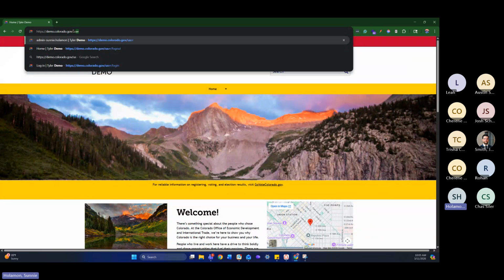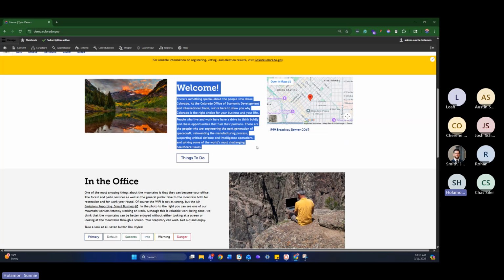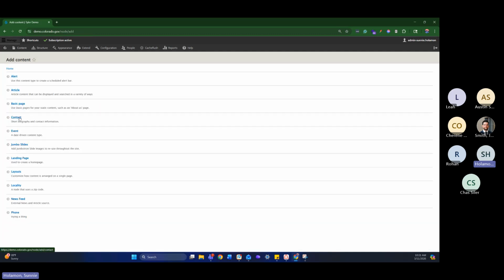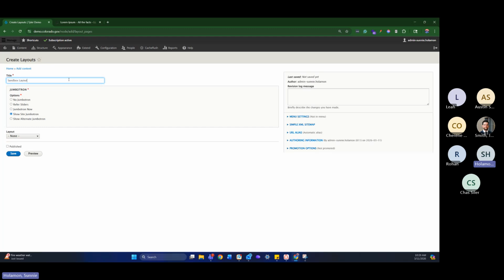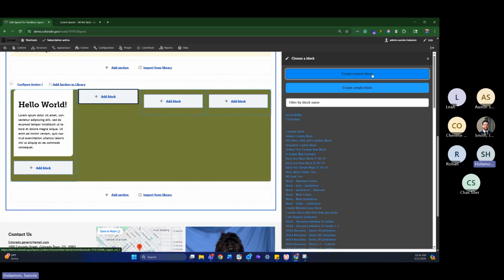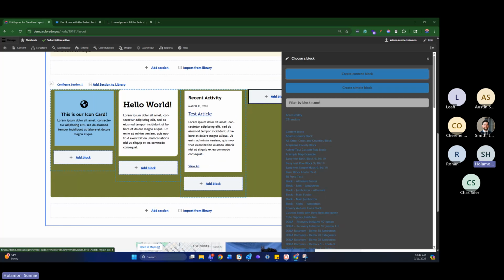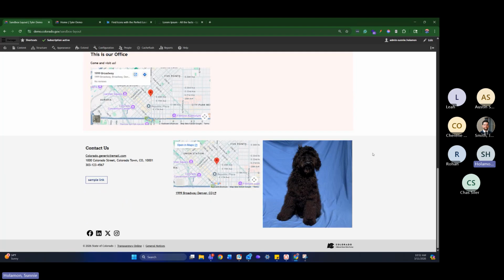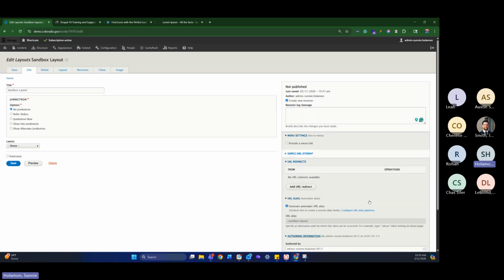TYLER Colorado Drupal Platform Training with Layouts 3.11.2026